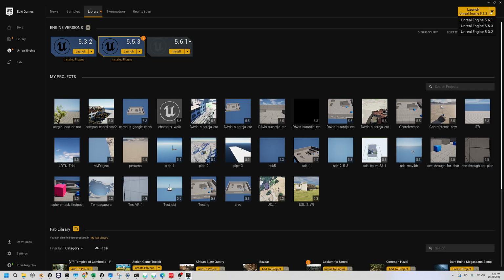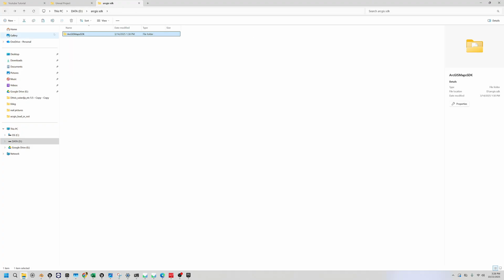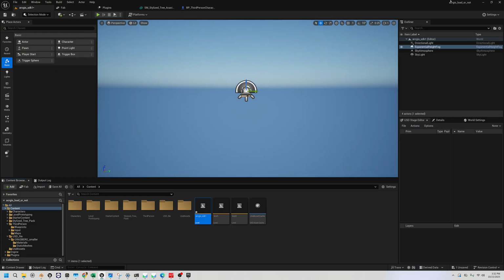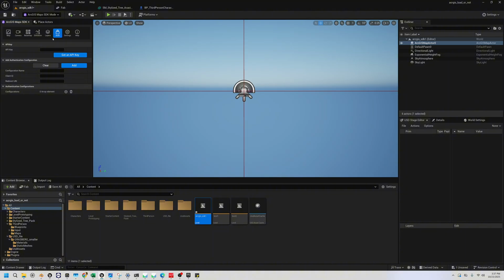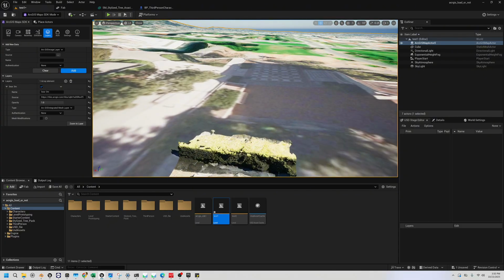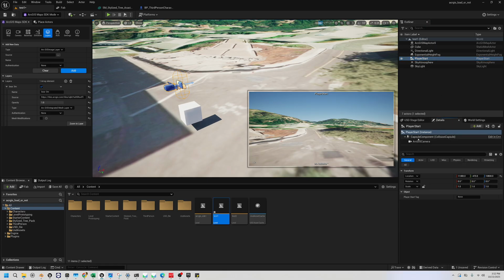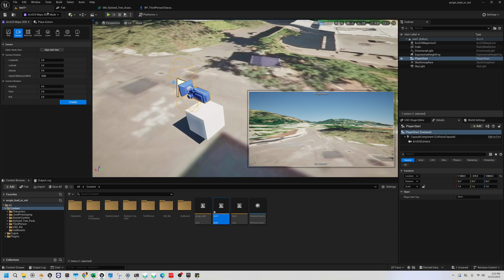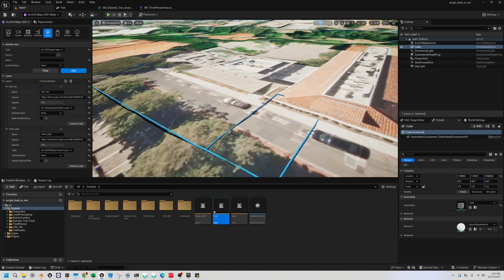Tutorial 6 - Unreal Engine - ArcGIS Maps SDK Plugin (Team 1, 2, and 3)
I'll email you the API key later.